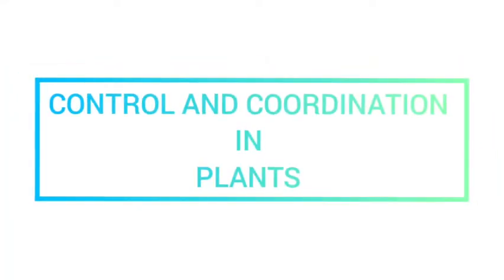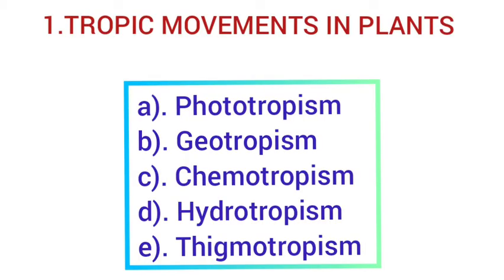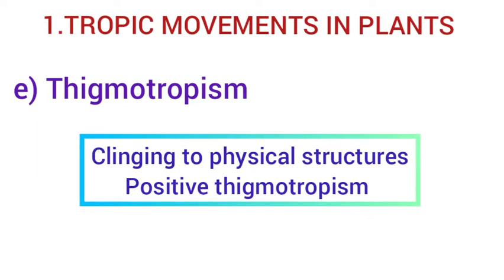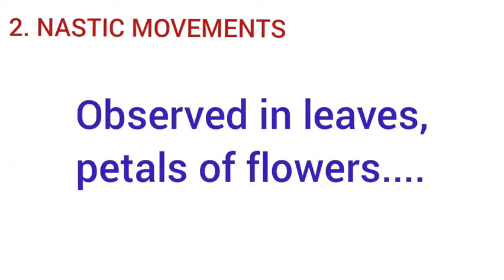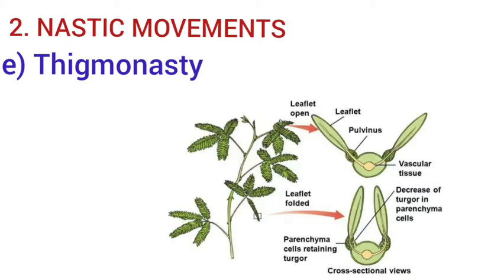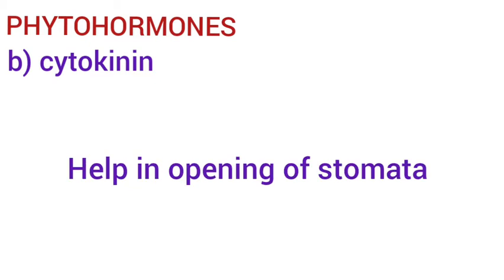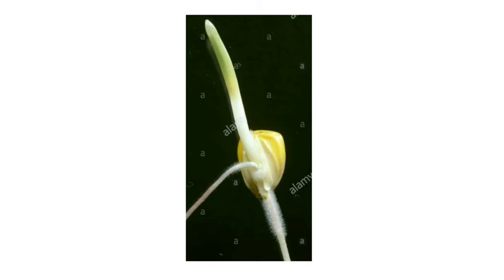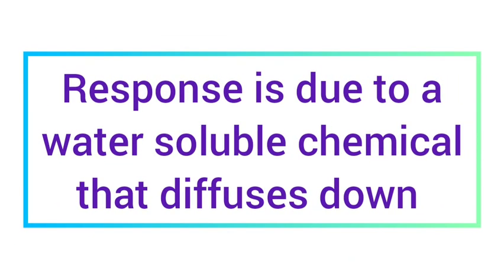Class X Biology Ch - 5 part - 3 coordination in plants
Tropic movements ,Nastic movements, plant hormones